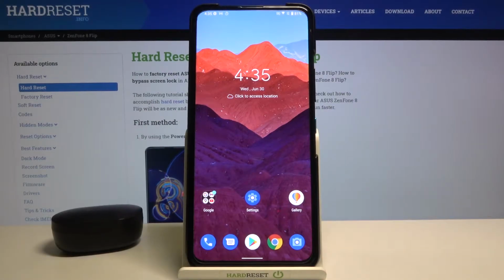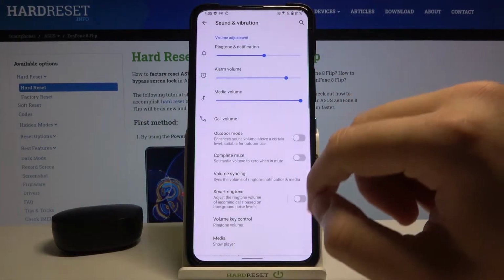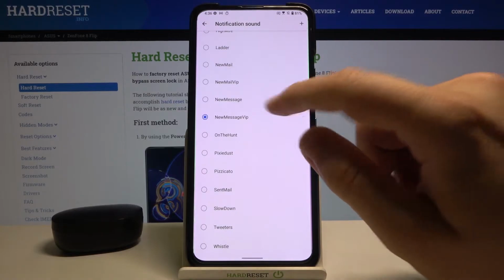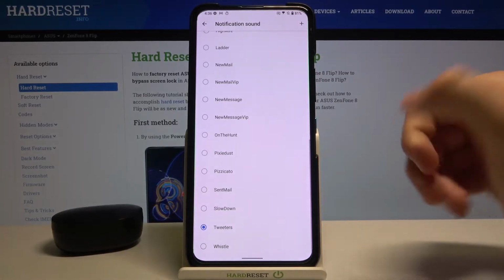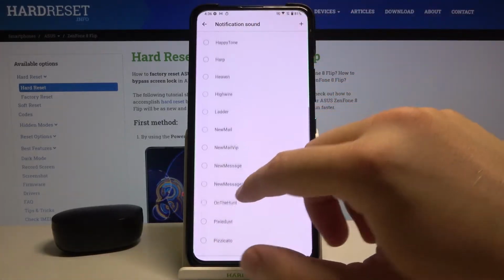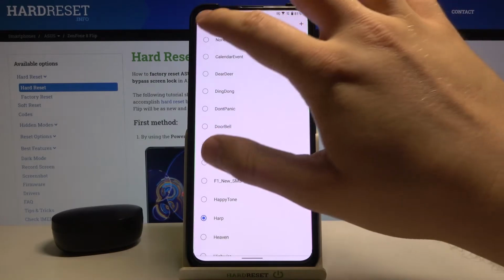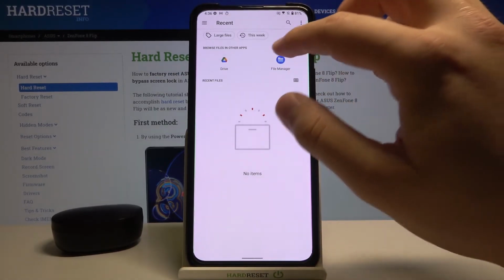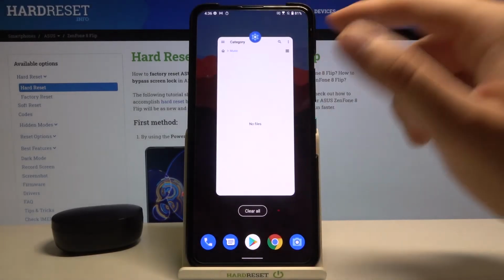How to Change Notification Sound in ASUS ZenFone 8 Flip – Find Notification Settings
Learn more info about ASUS ZenFone 8 Flip:
If you’d like to change notification sound in your ASUS ZenFone 8 Flip, then here we are coming with help! In this tutorial we’d like to share with you how easily you can find proper sound section and how to enter the list of notification sounds. There you’ll be able to listen to al of them and pick the one you like the most. So let’s follow all shown steps and successfully change notification sound. So let’s follow all shown steps and successfully change notification sound.